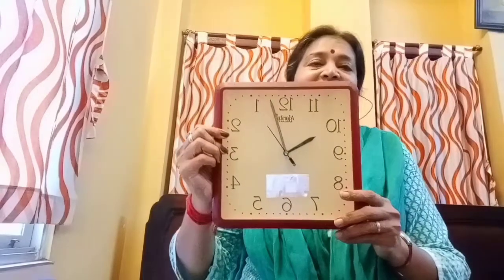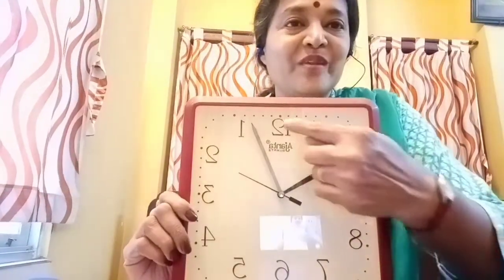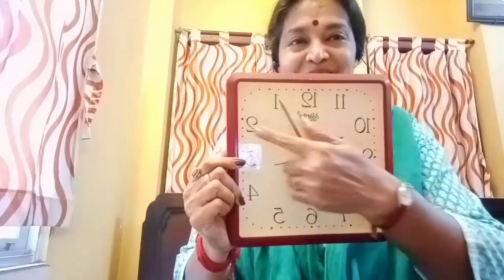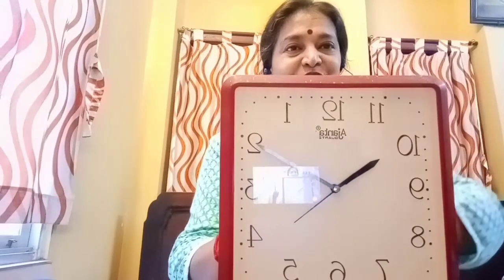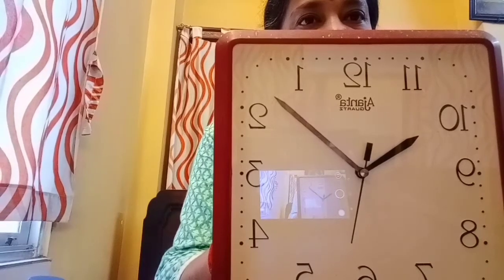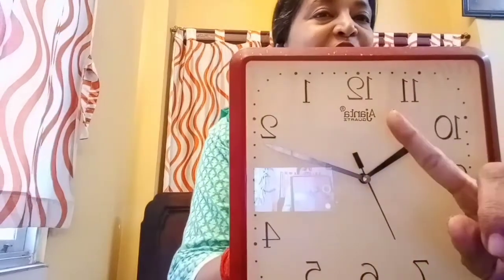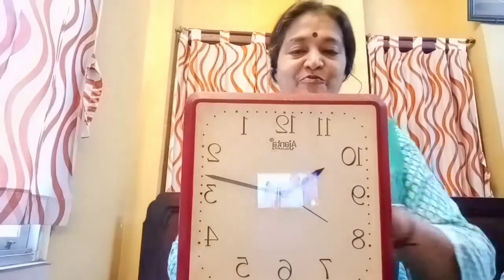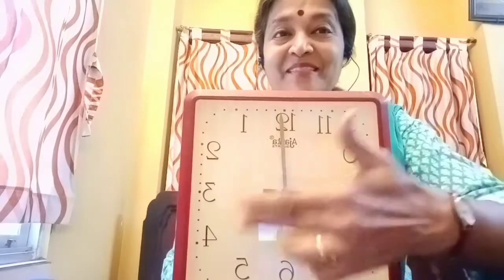Clock Introduction⏲️ Class I and II